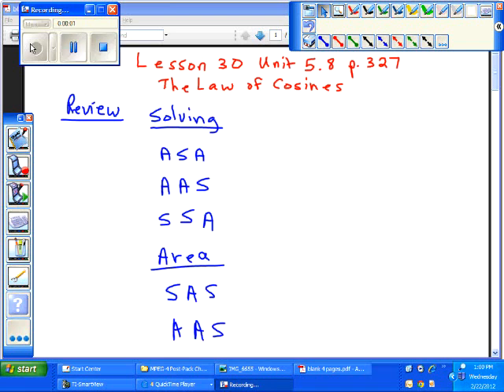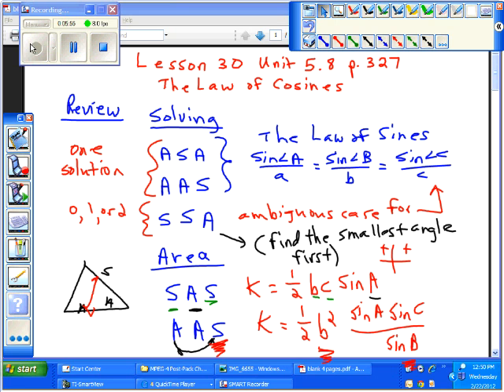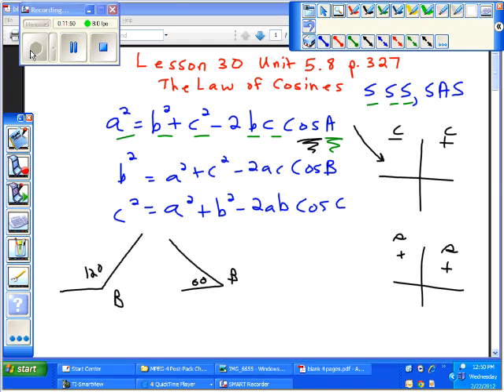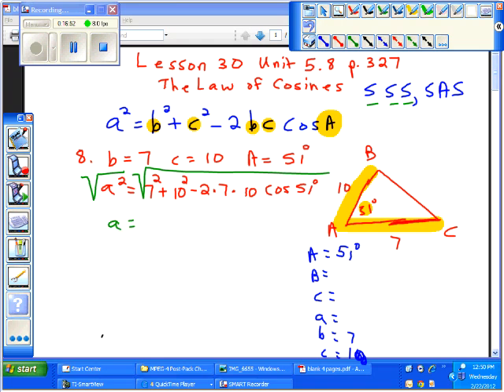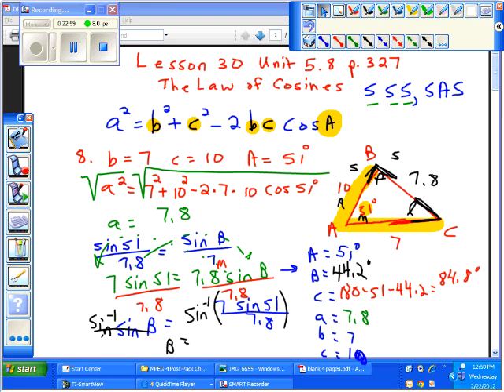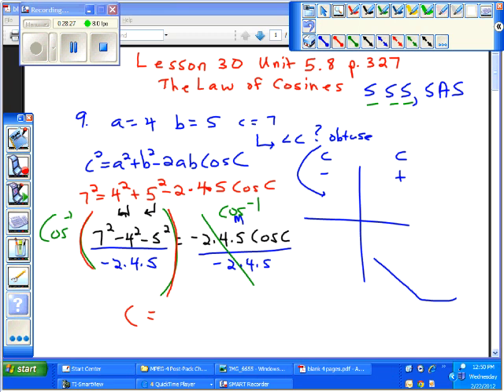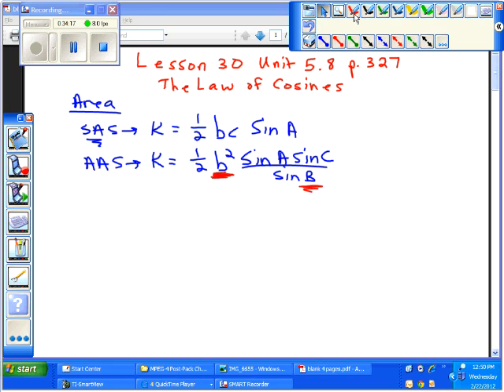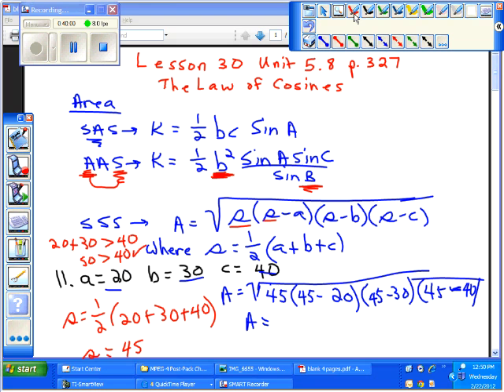Pre-Calculus Trigonometry 5.8